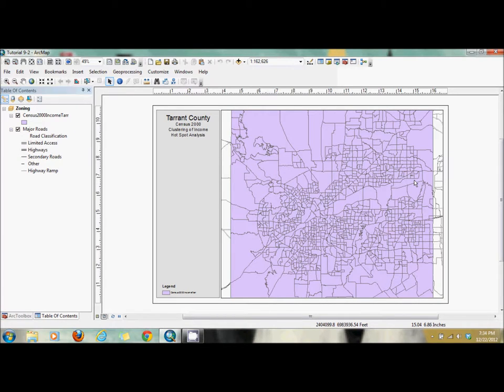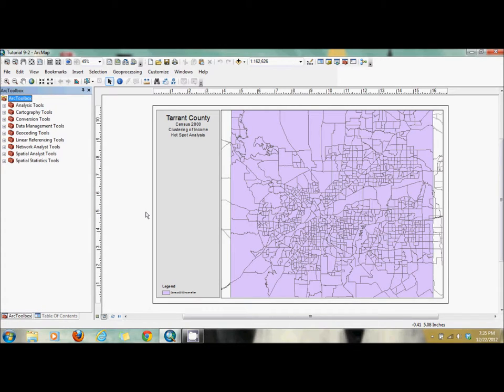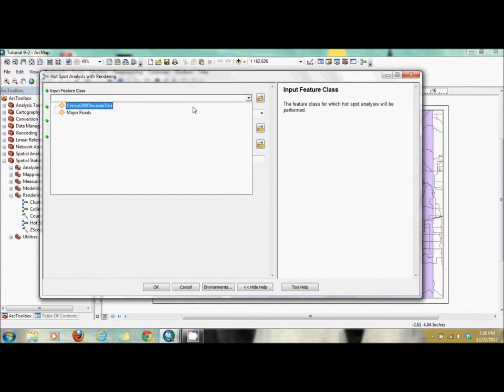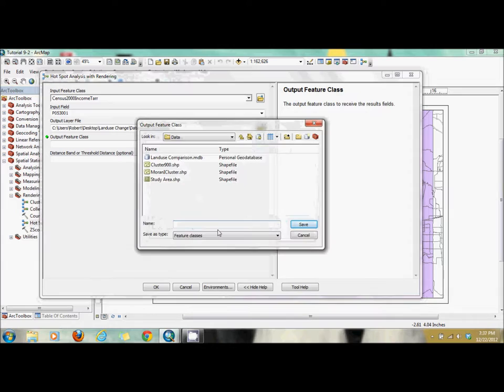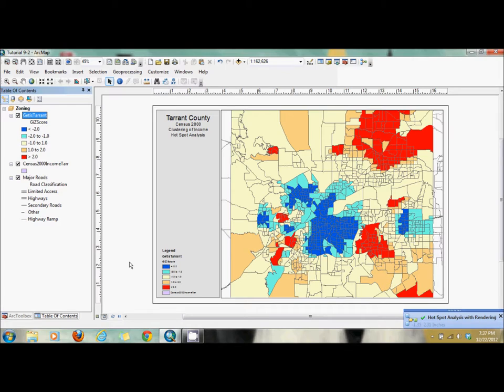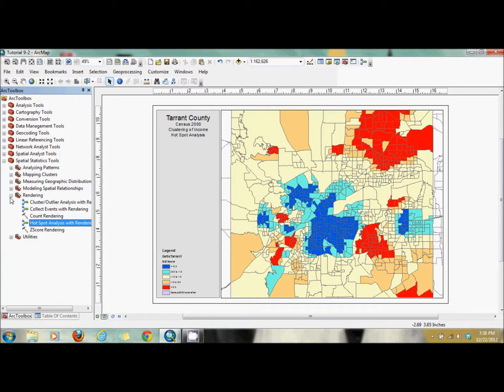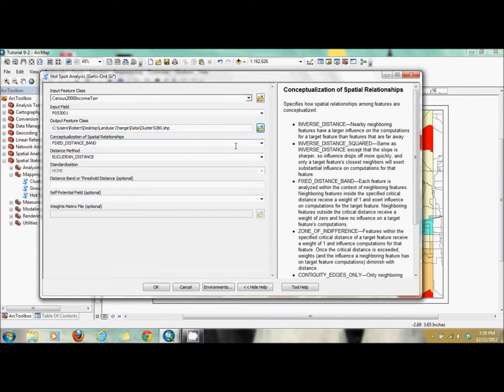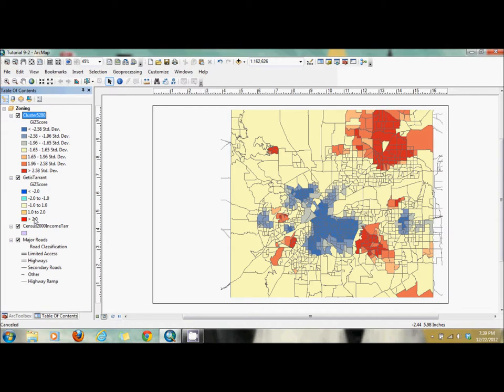Tutorial 9-2: Performing hot-spot analysis